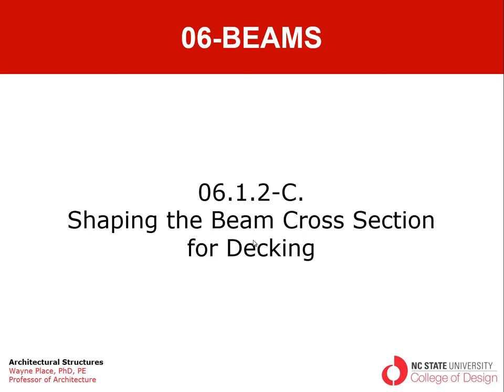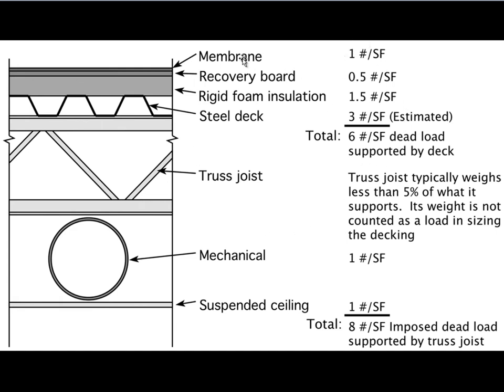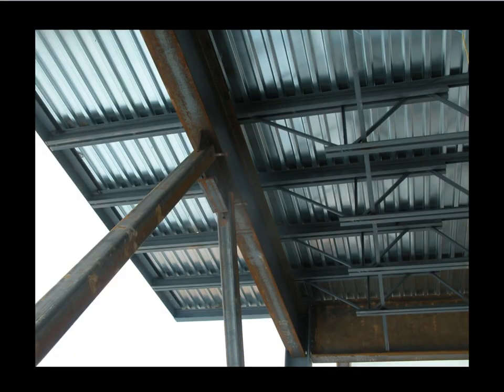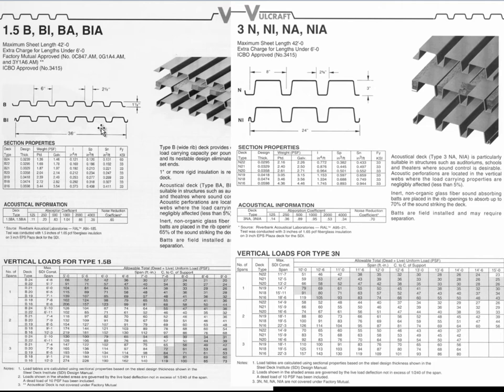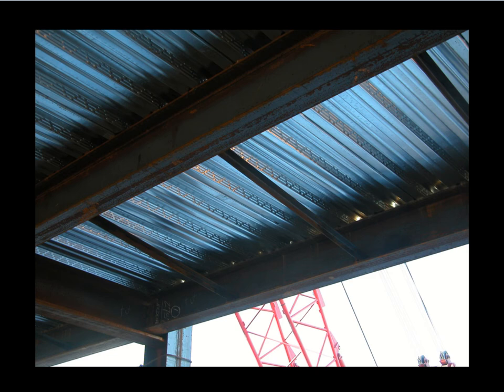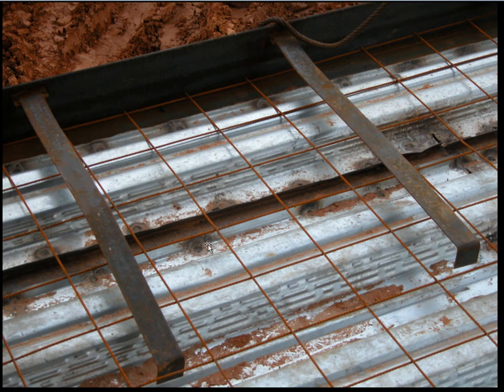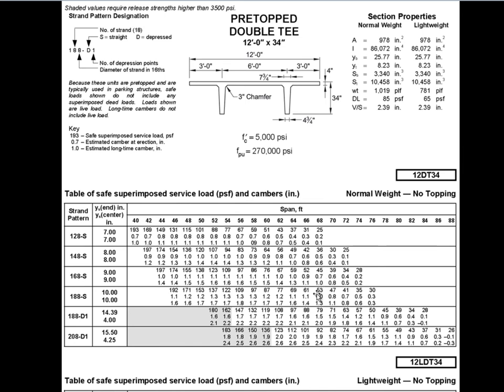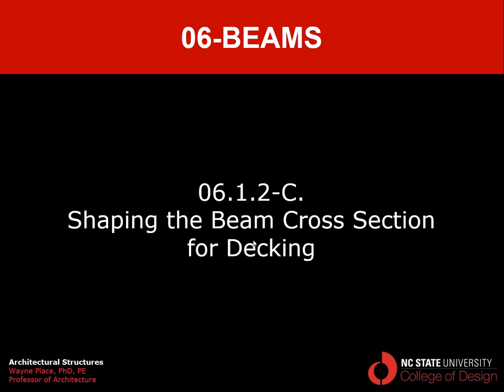06 1 2 C Shaping Beam For Decking